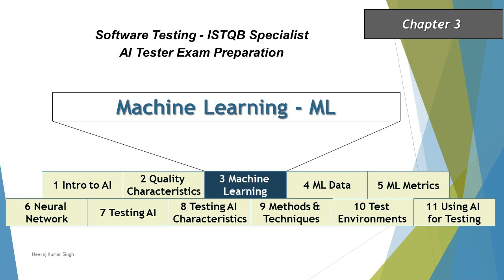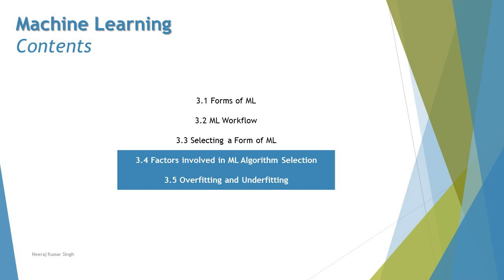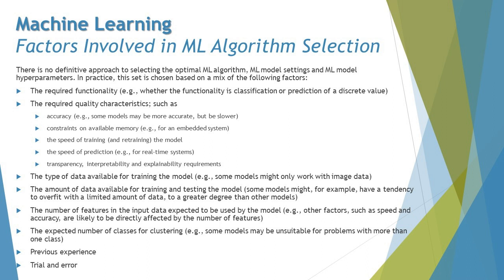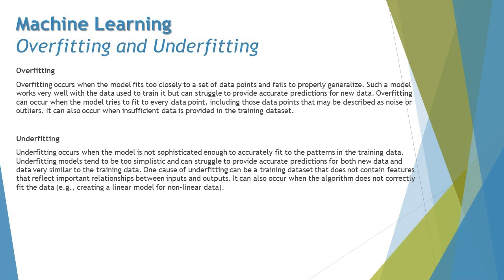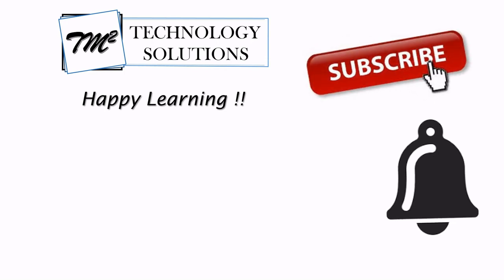ISTQB AI Tester | Factors Involved in Selecting ML Algorithm | Overfitting and Underfitting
Hello Friends,

This tutorial will drive individuals about the ML Algorithm, Overfitting and Underfitting of AI about ISTQB AI Tester Certification of ISTQB Examination.

ML Algorithm,
Overfitting,
Underfitting,